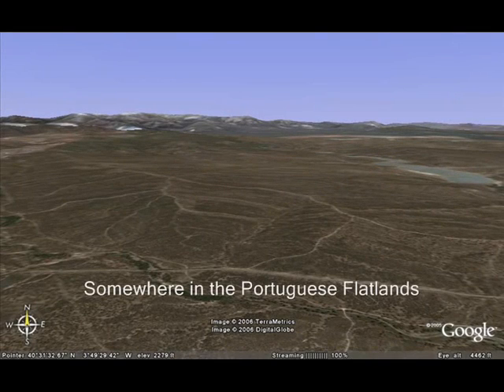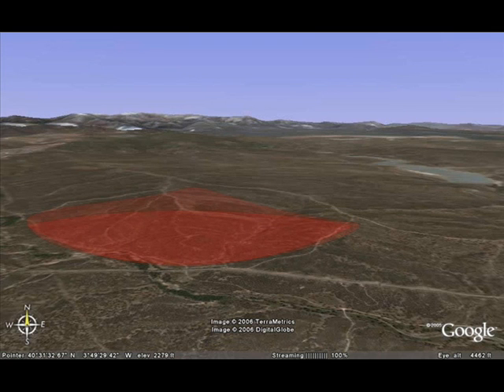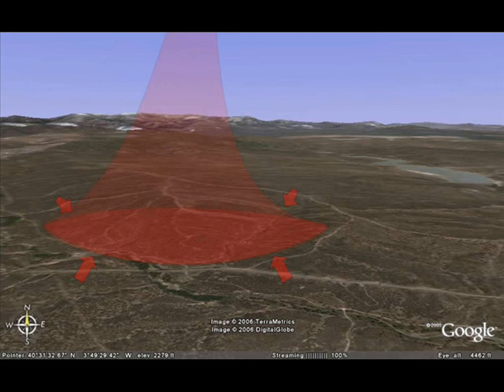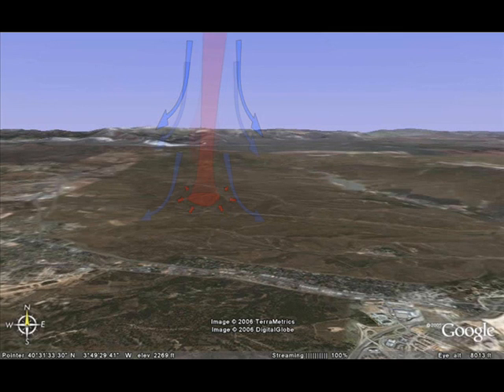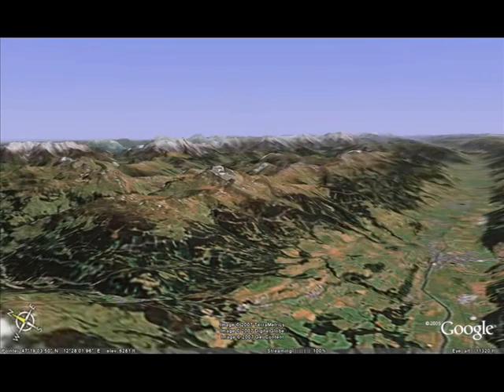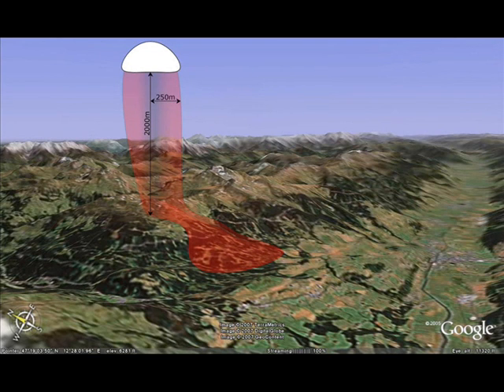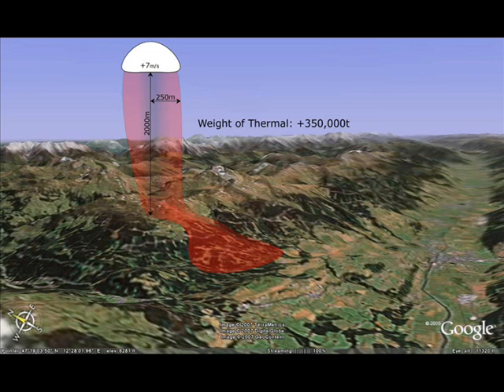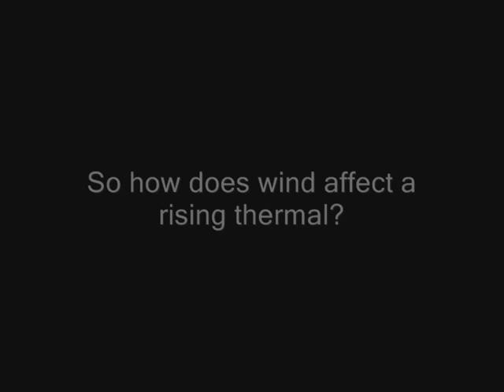understanding the alps, thermal part 1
thermal part 1